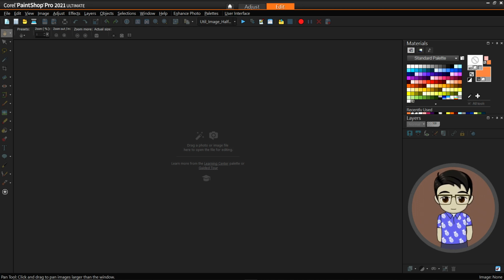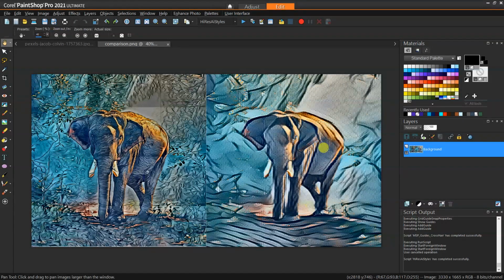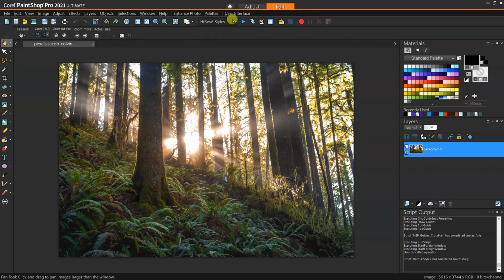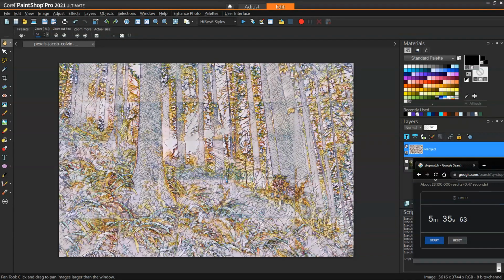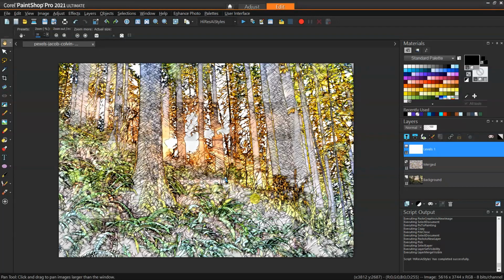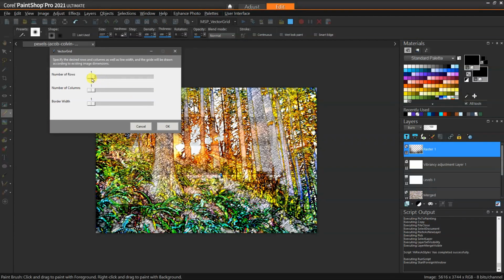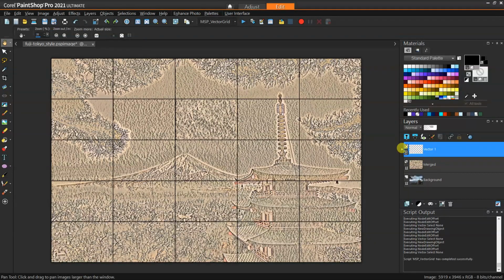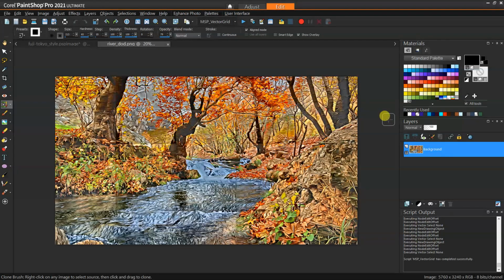Hi Resolution AI Styles - Tutorial - PaintShop Pro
In this video I'll show a method for achieving higher resolution AI (artificial intelligence) styles in PaintShop Pro.  Note that this script will only work on PSP 2021 and newer (since the script requires PicToPainting as a python operation).

Elements:
- Pic2Painting (or AI Styles)
- Blend Modes
- Adjustment Layers
- Clone Tool

Resource Sites:
- Pexels.com